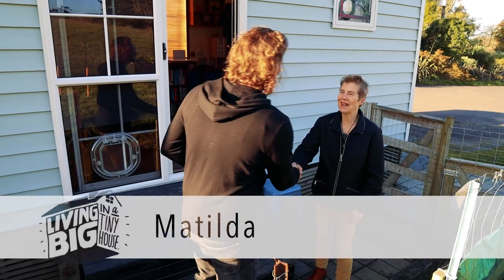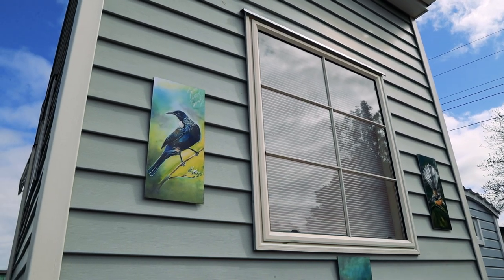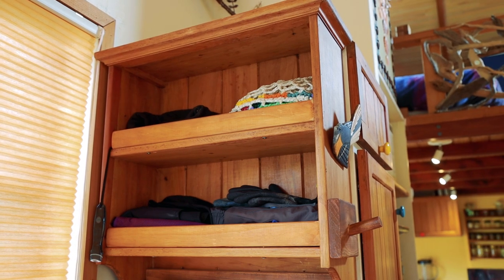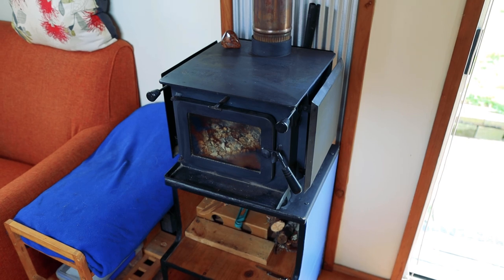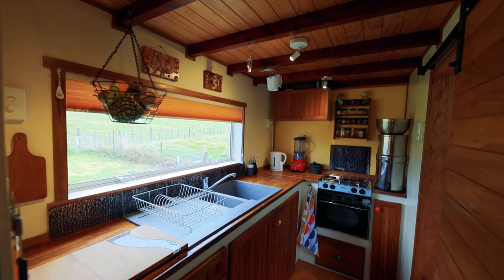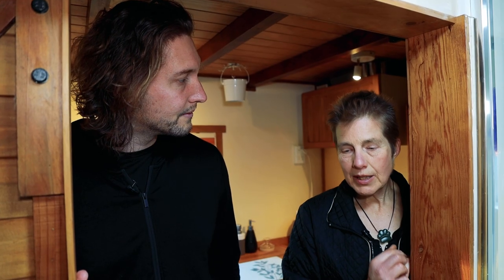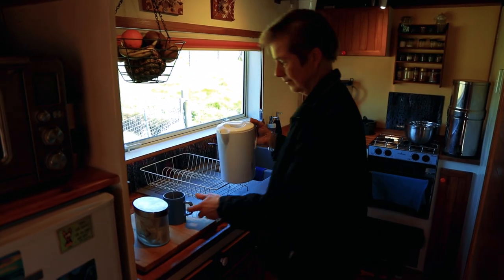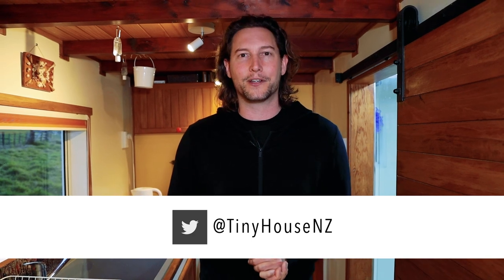A Perfect Tiny Home For A Woman And Her Dogs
This week, we meet an inspiring Dutch woman who has built a charming and beautiful tiny home for her and her three dogs in New Zealand. Every now and then you find a home which has been perfectly crafted to meet someones needs and this is one of those places. Matilda’s tiny house on wheels is wonderfully constructed using mainly reclaimed materials and is filled with wonderful artwork and creative flair.

This is a home which may be tiny, but has a big heart! From the lovely reclaimed rimu timber to all the artwork and native bird features throughout, this is a place which is designed to really make Matilda feel at home. Many of her friends have contributed lovely works of art to add to her home, including a beautiful koru and kōwhai stained glass window which fills the home with colour and light.

Everything in this home has been designed to ensure that both Matilda and her dogs are comfortable. Matilda even has a second, matching, super tiny house which she and her dogs use as a camper when they away traveling or at dog agility shows, giving her the perfect set-up to match her lifestyle.

I hope you enjoy the full video tour of this lovely tiny house!

Find out more about this tiny house and others on our

Presented and Produced by: Bryce Langston
Camera: Rasa Pescud & Bryce Langston
Editing: Rasa Pescud & Archmage Cappuccino